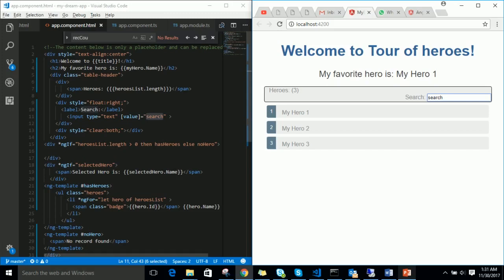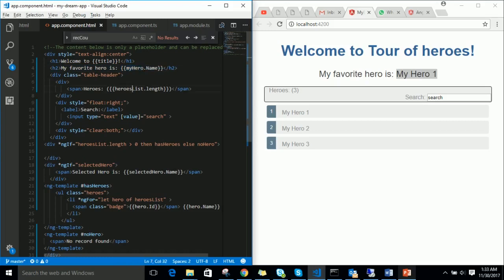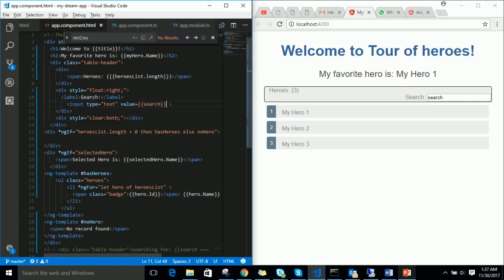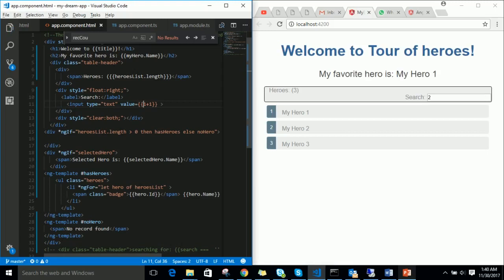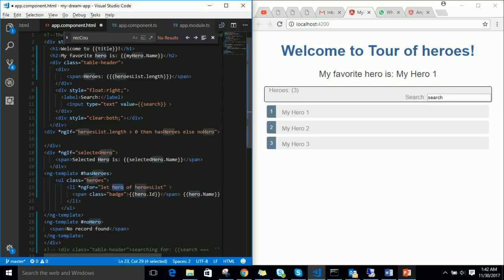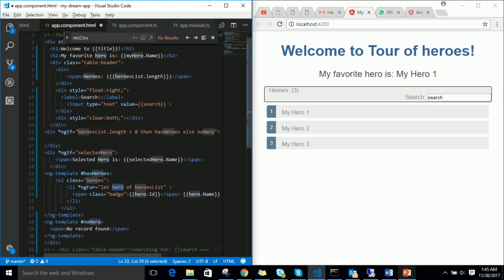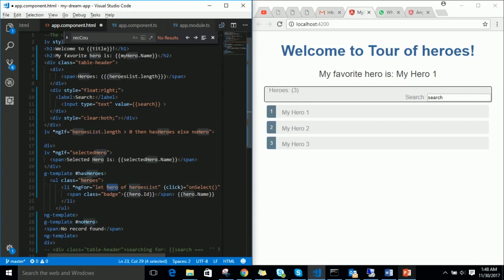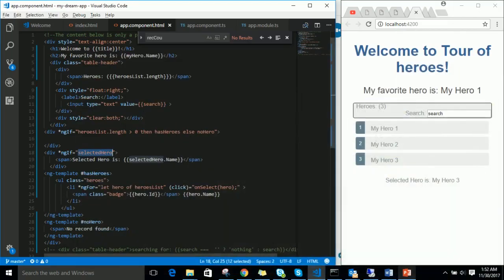Template Expressions and Template Statements in angular 4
In this video we will learn about the template syntax by covering following topics:
1. HTML in templates
2. Interpolation {{}}
3. Template Expressions
4. Template Statements